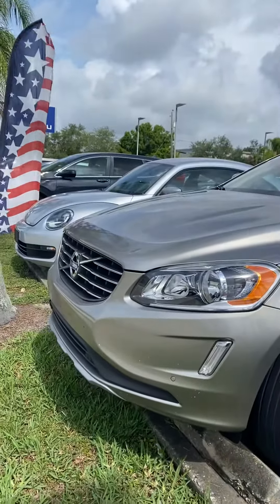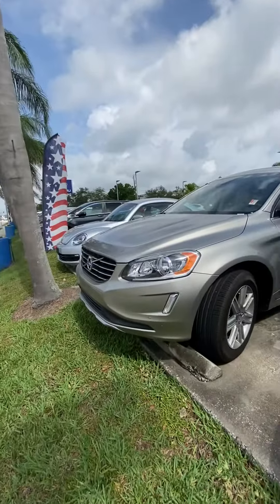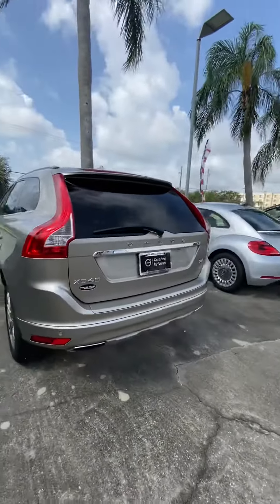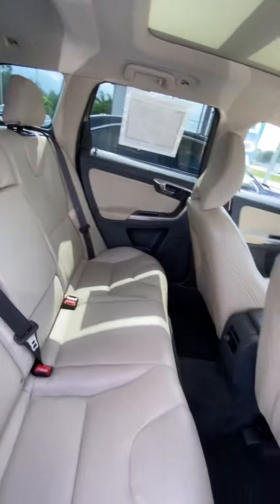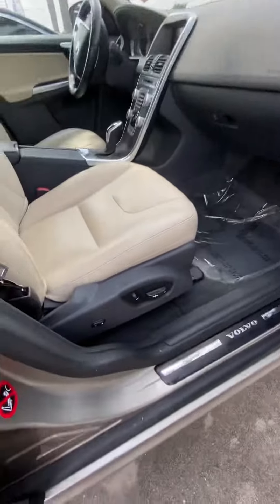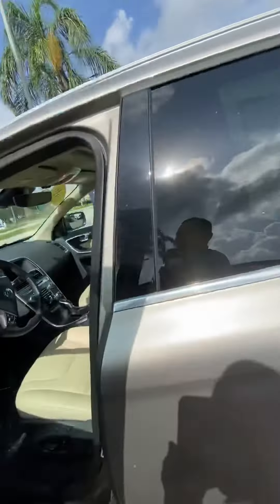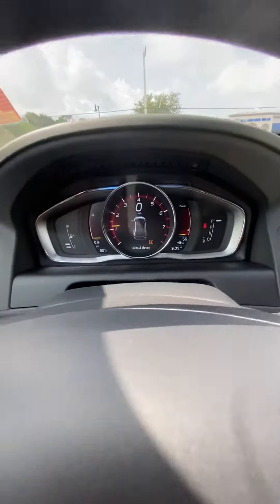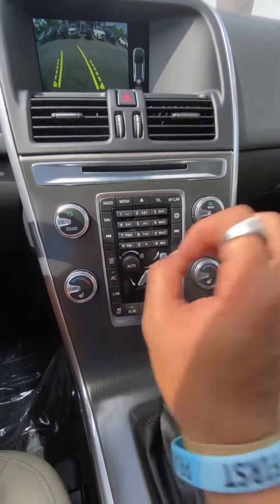VIP Amber Pinette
2016 Volvo XC60 by Javier @Volvo of Melbourne